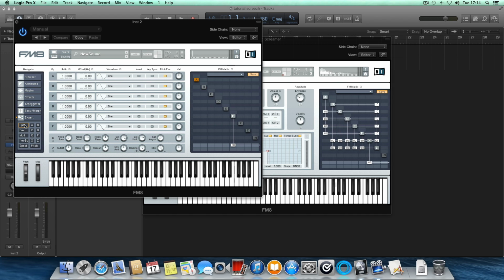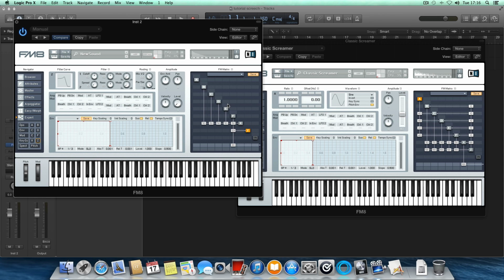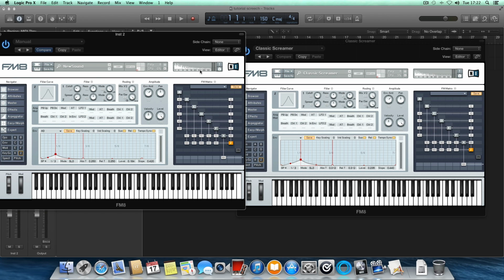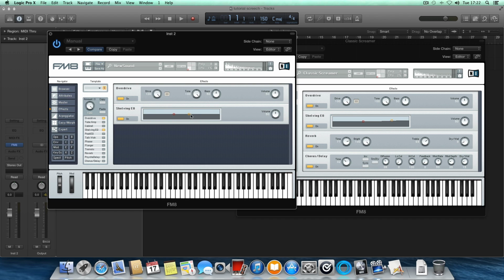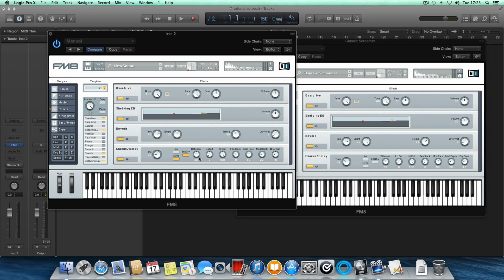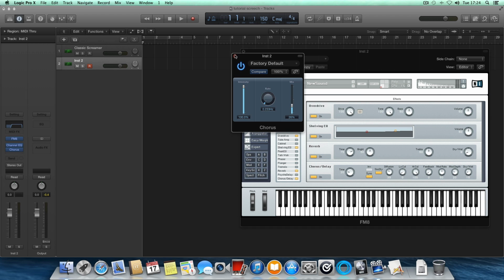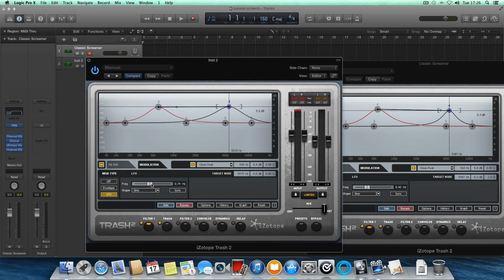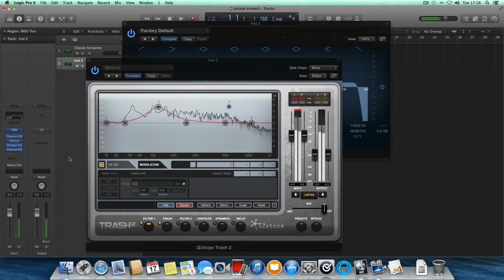TUTORIAL: Screech (FM8) - Lowroller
Tutorial from Lowroller on his new Pack:
NI FM8 Aggression
Lowroller shows us how to make the Screech Sound with FM8